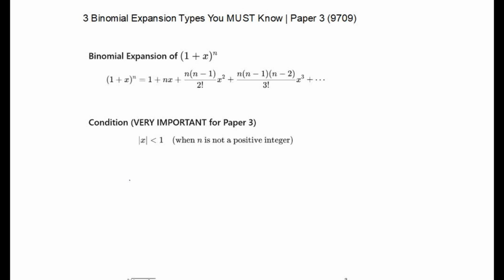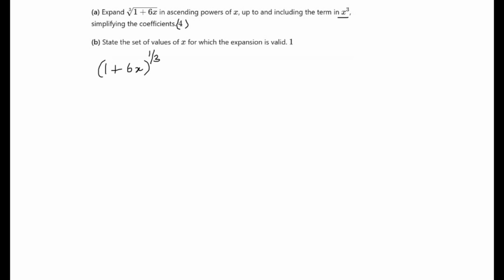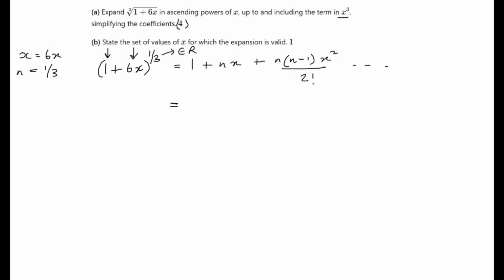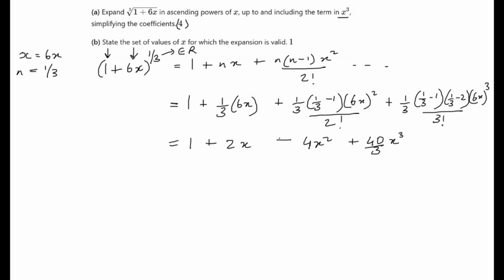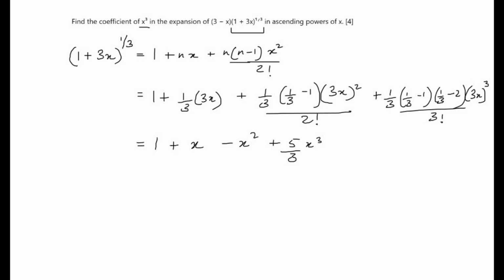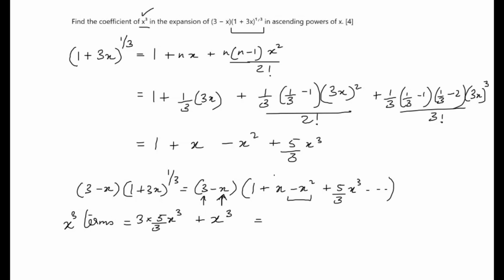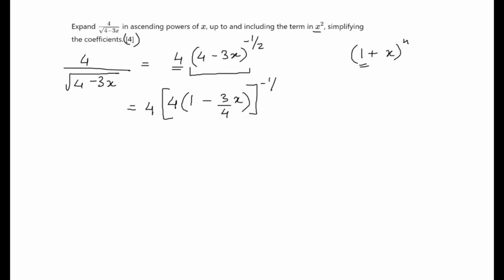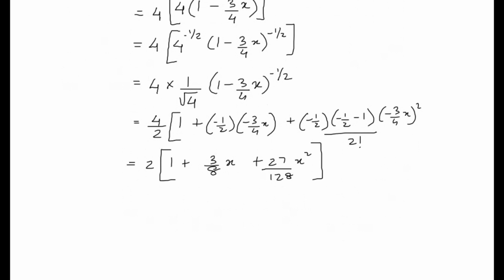3 Binomial Expansion Types You MUST Know | Paper 3 (9709)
Struggling with binomial expansion in Cambridge A Level Mathematics (9709)? In this video, we break down the 3 most important types of binomial expansion questions you MUST know for Paper 3.

🎯 Perfect for last-minute revision and exam prep.

You’ll learn:

How to expand expressions
What to do when the first term is NOT 1
How to handle validity conditions

💡 Avoid common mistakes and gain confidence solving exam-style questions.

📌 Ideal for Cambridge 9709 students preparing for Paper 3.